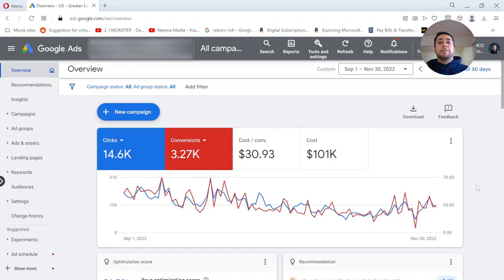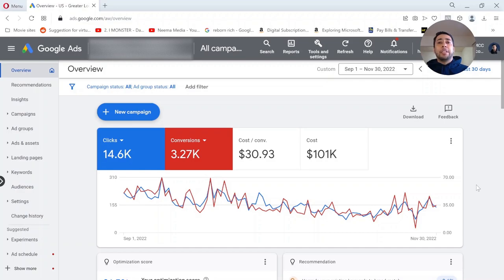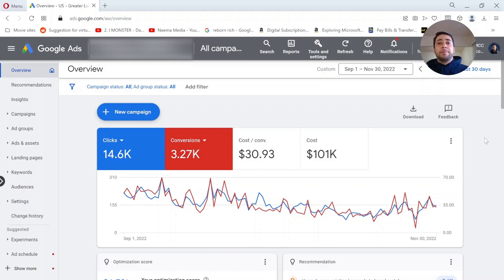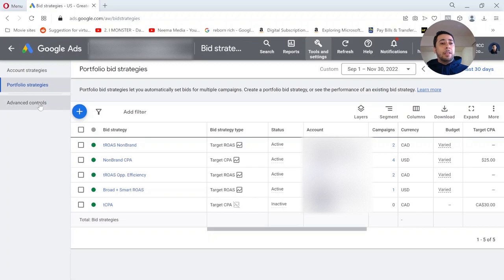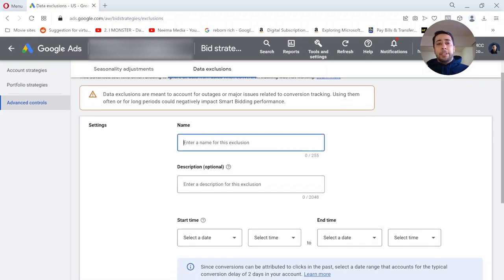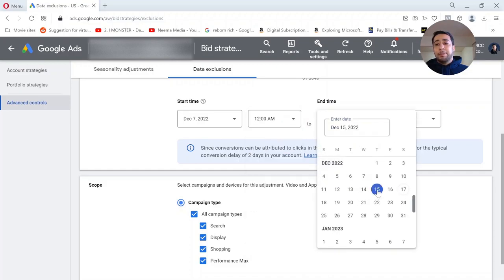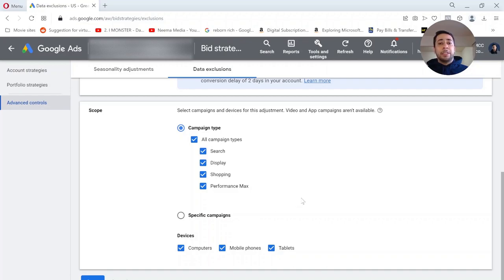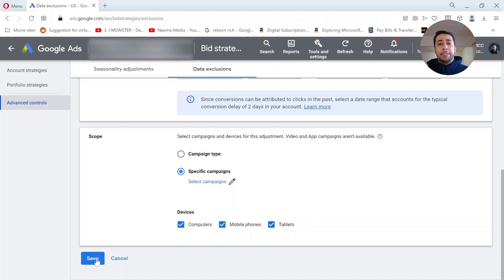Data Exclusions in Google Ads: Why and How?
Sometimes you might need to exclude data in Google Ads so it doesn't affect your automated bidding campaigns negatively.